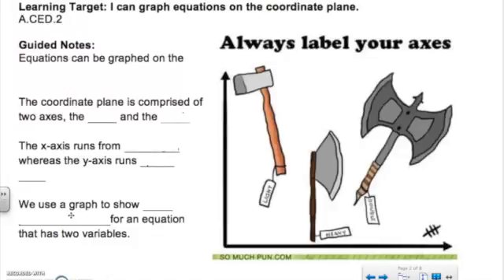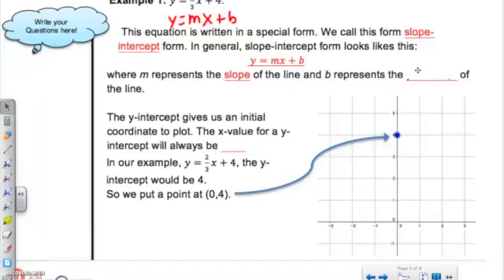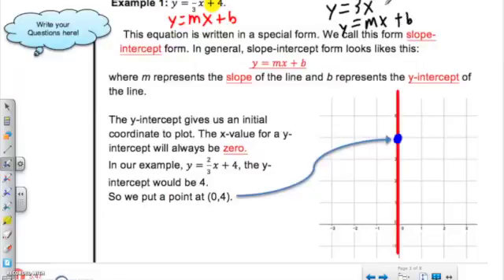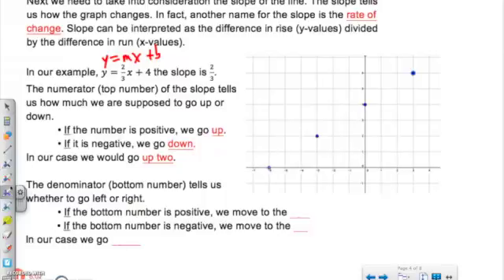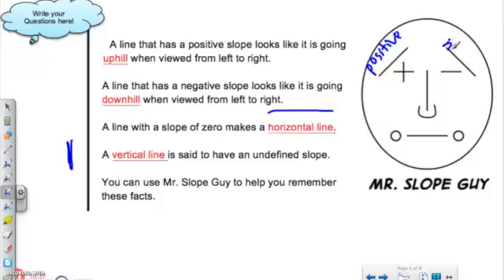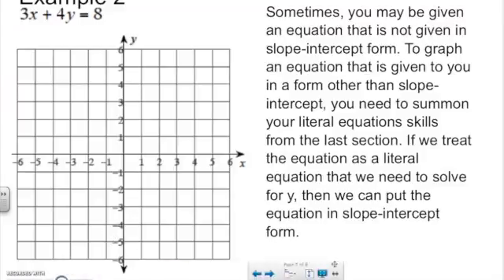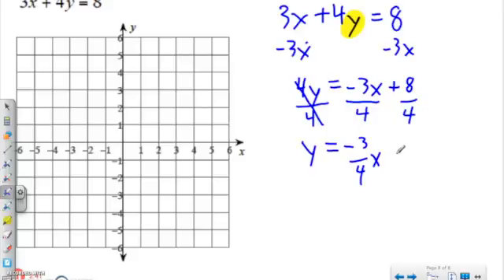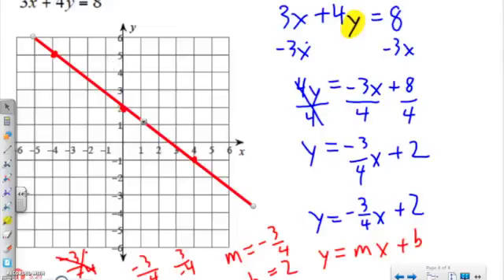2A-6 Graphing Equations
This video is about 2A-6 Graphing Equations